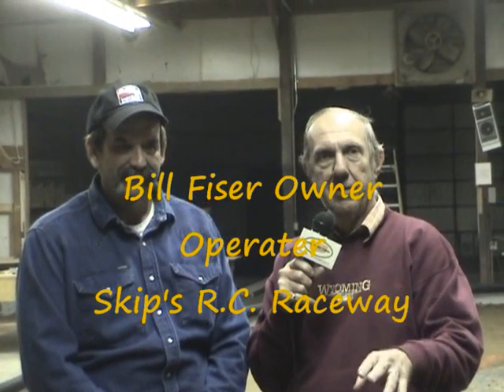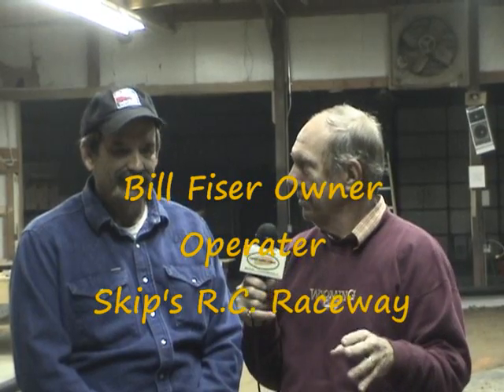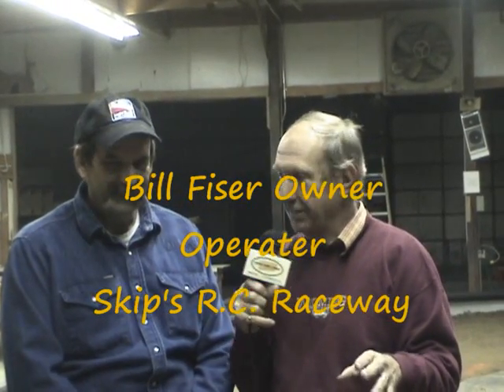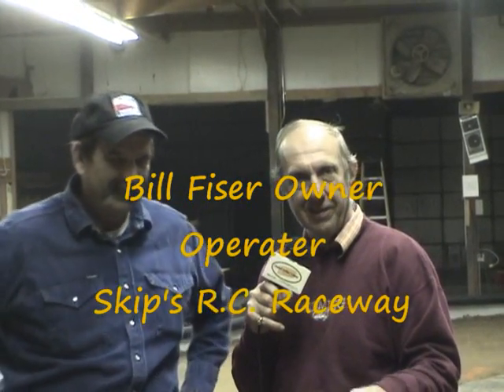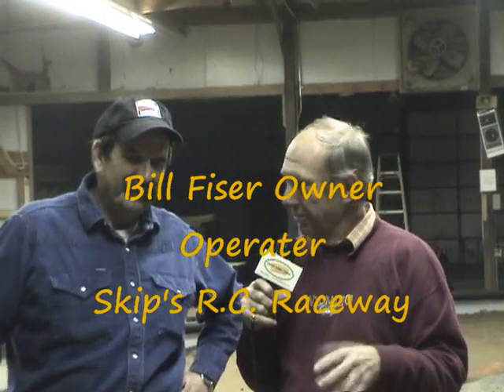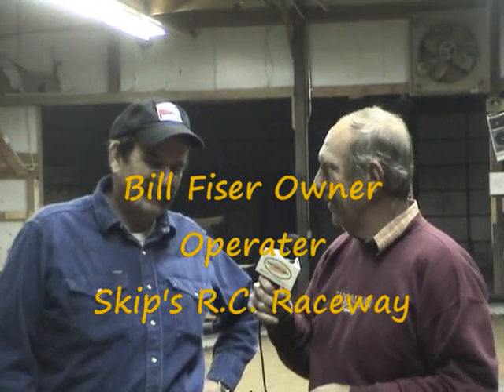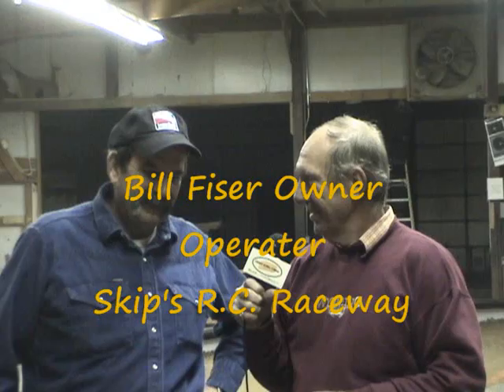Skip's R C Track Video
R.C. Interview